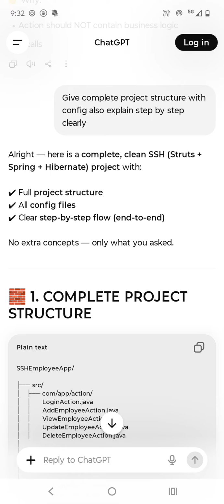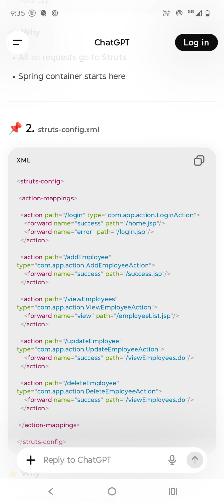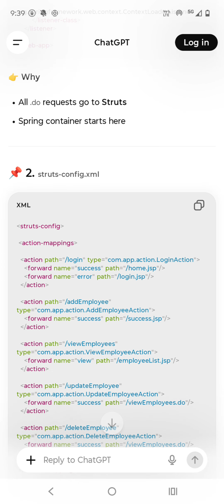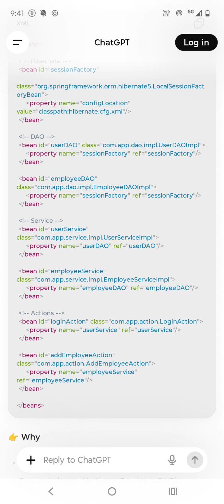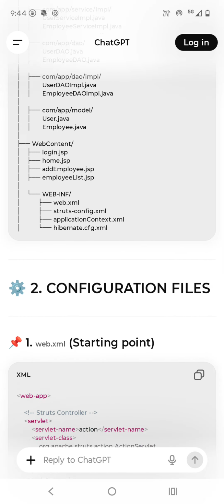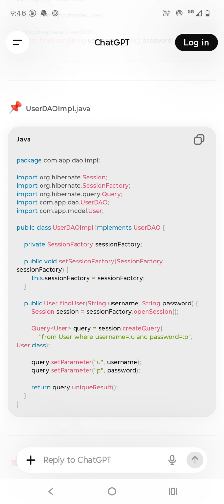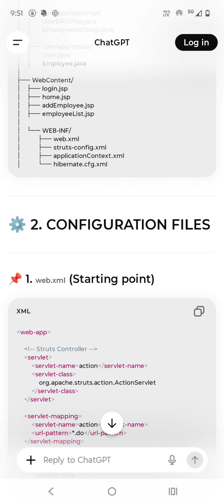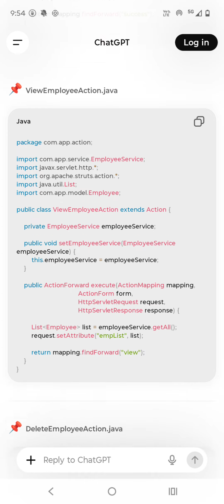Java Struts Spring Hibernate Example